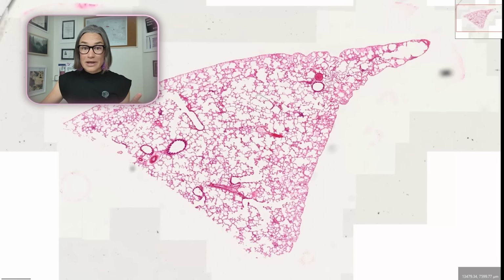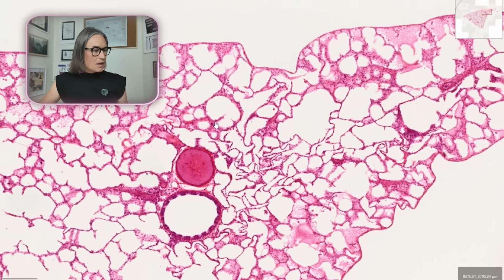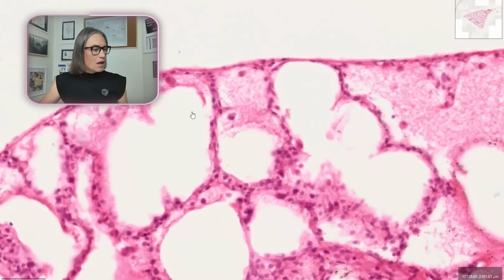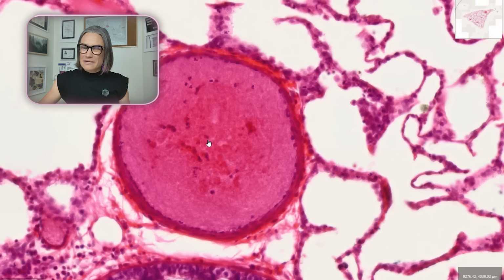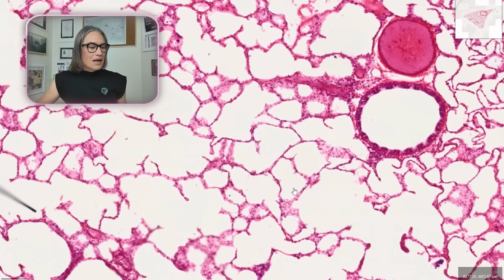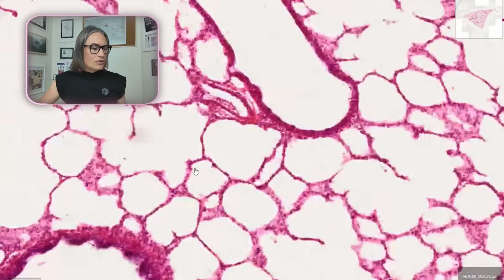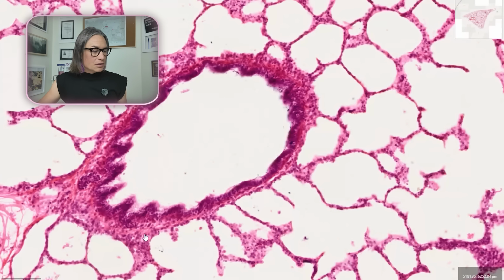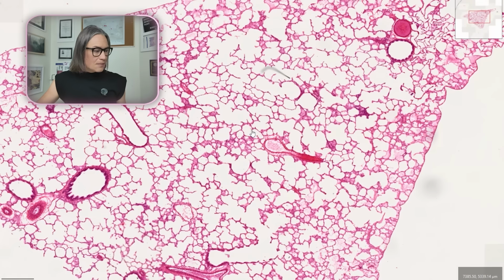How to Identify a Lung Histology Slide?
💎 BRAND PARTNERSHIPS

🔗 WEBSITE & SOCIALS

8 Free Image Analysis Software Programs for Pathology Images

🌱 SUPPORT & ENGAGE